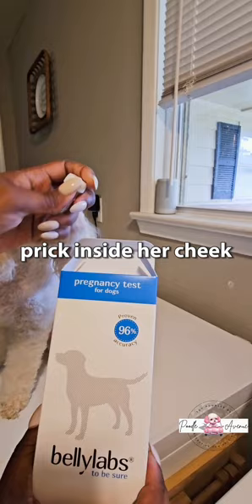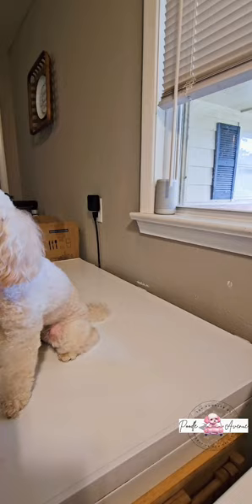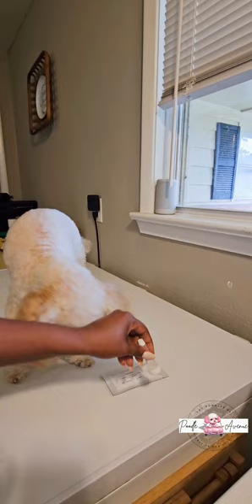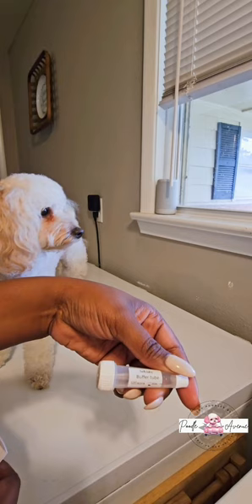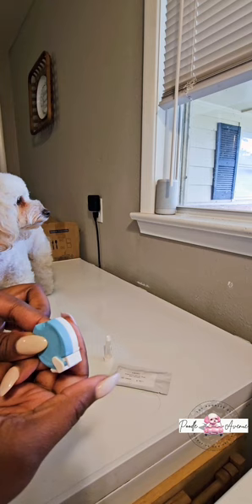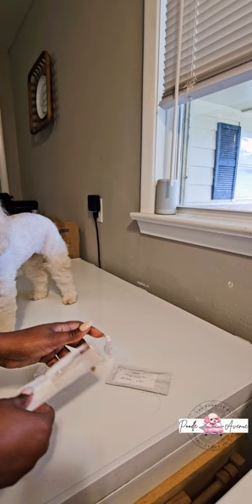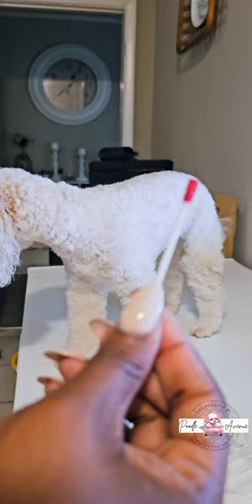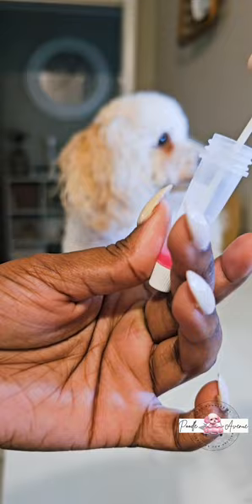Bellylabs pregnancy test for dogs! The Results are in! Puppies?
We tested our girl Summer Rose on Wednesday and the results are in!